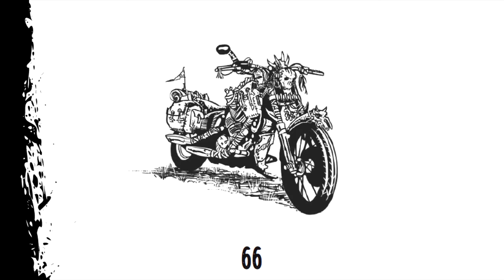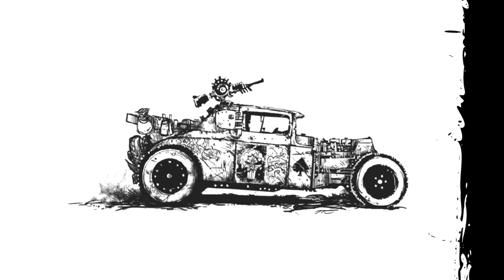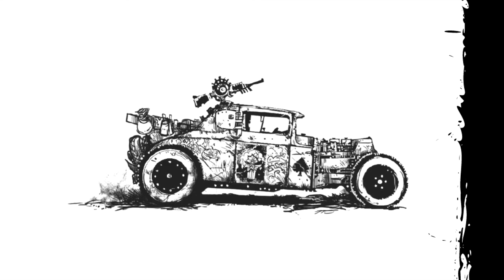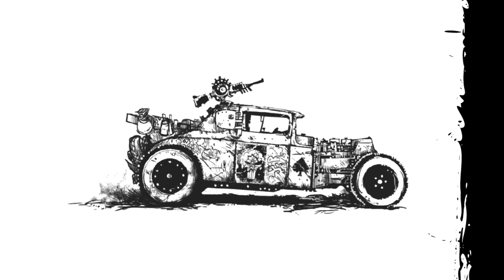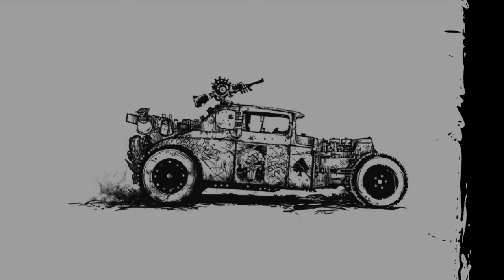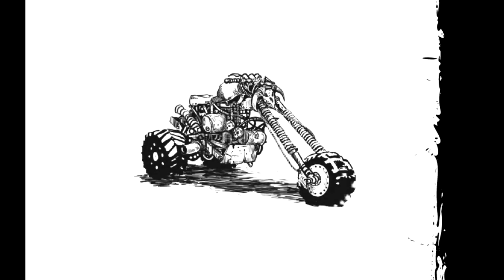Eventide post-apoc survival horror co-op / solo RPG review pt4: Vehicles of the Waste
Survive the cursed wastelands; you can play it as a solo roleplaying game too!
The other parts of the review will be available on this list:
- Monotolic